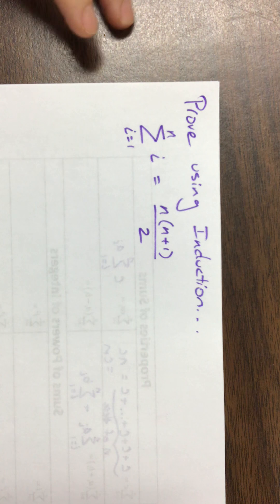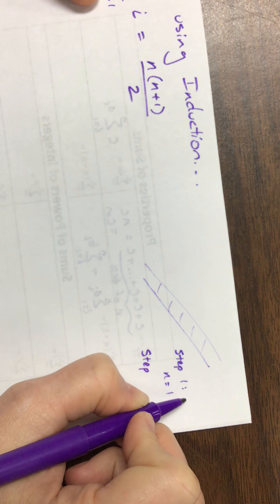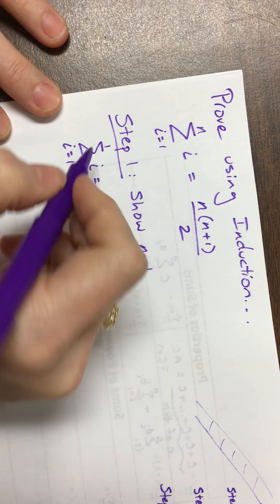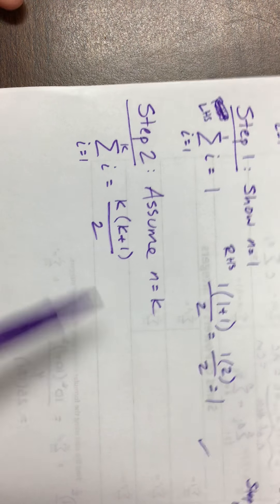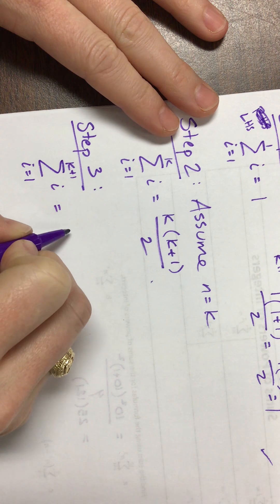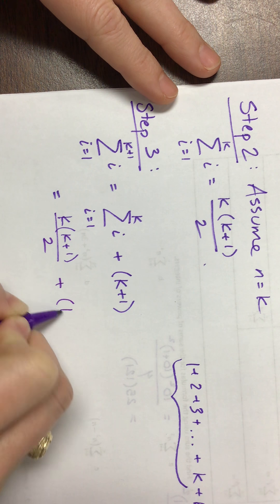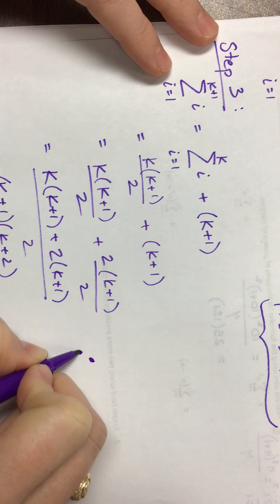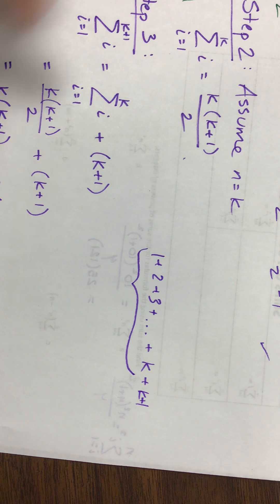Proof by Induction Introduction for IB HL Math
Sorry about the orientation of this video!!

*** I caught my mistake too late and will try to make a new video later.  Unfortunately, grades are due tomorrow... there's no time to redo this now. ***

Ms. Kosh proves a simple summation formula using induction.